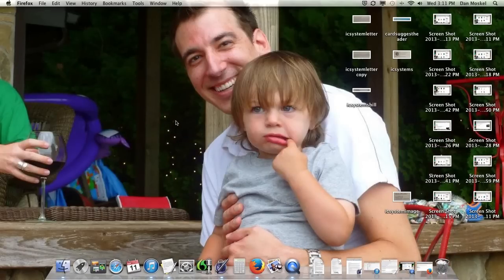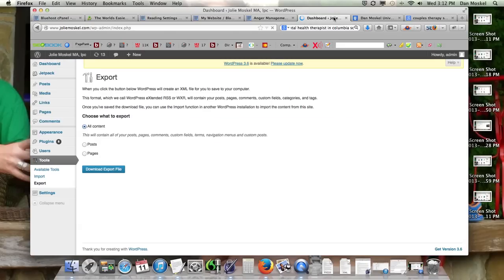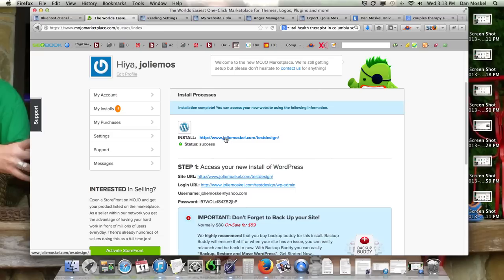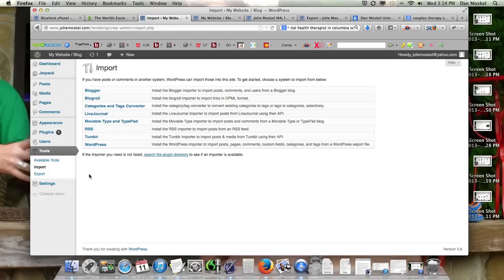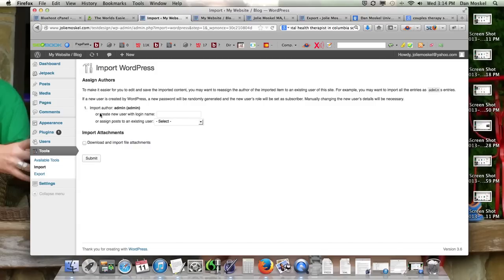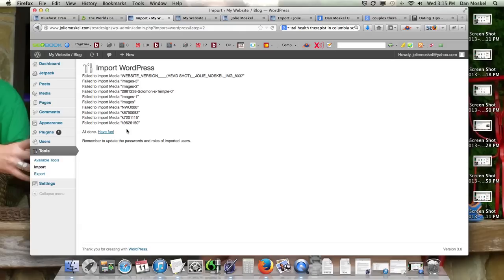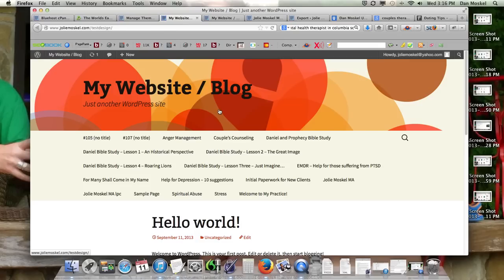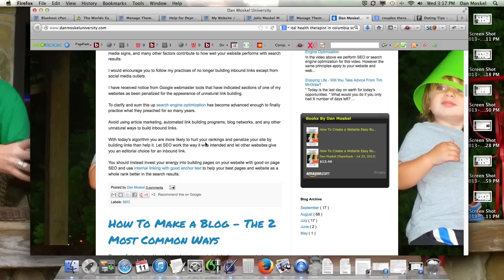Export and Import WordPress Website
How to export and import a WordPress website. We are doing this for a client to provide them a professional website redesign. For more and to sign up for our newsletter